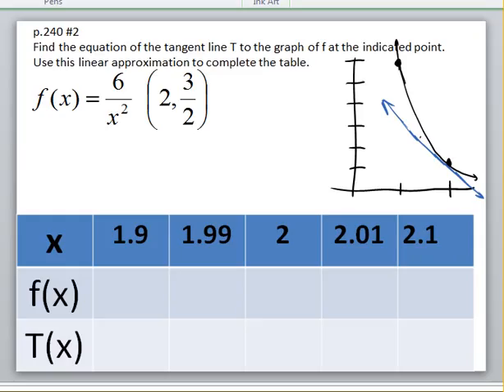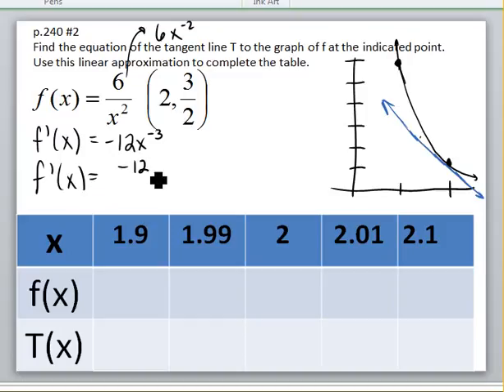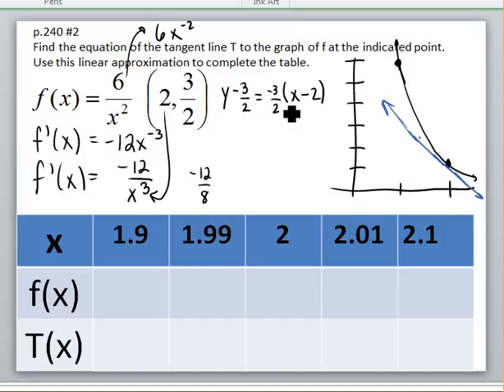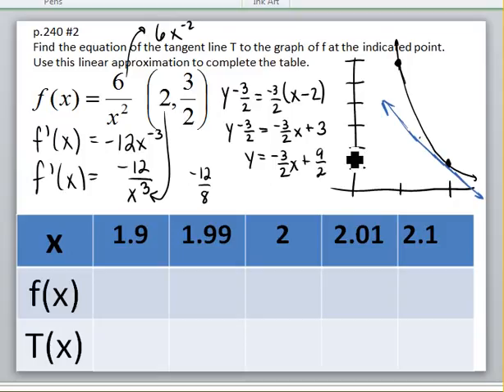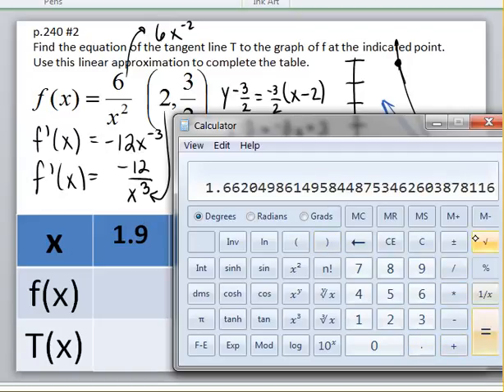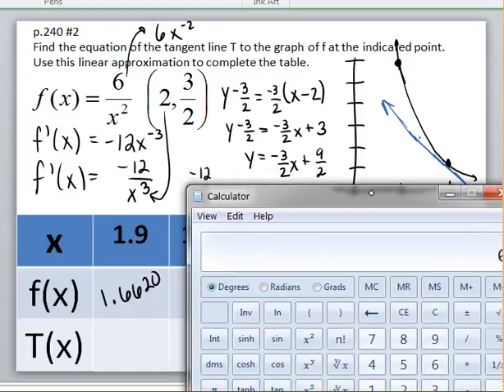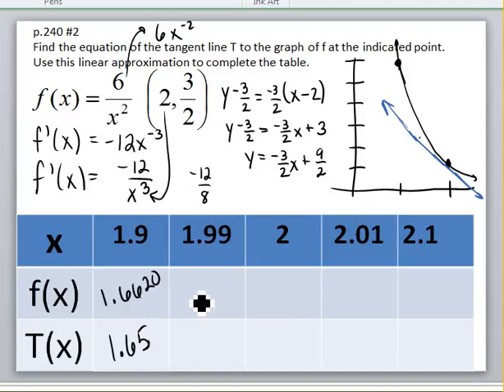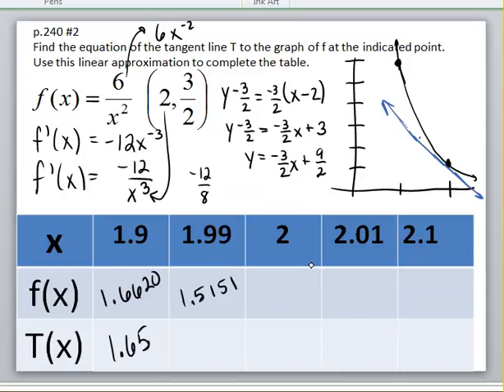Differentials video 1